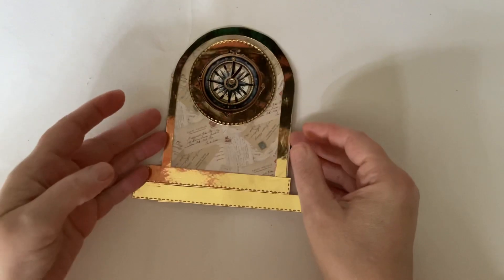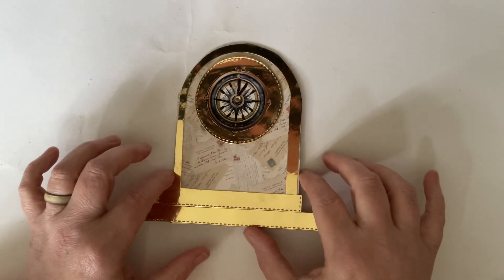Let’s make a mantle clock from Love from Lizi Vintage Escape kit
The measurements for this card are:

The card base - 5.3/4 x 4.3/4
The patterned paper is the same size as the card base.
The gold frame is also the same size and is half an inch wide on all sides
The clock frame is 2.3/4 inch in diameter
Click face is 2 inches in diameter

Clock base.
The short strip is 4.1/2 x  half an inch
The long strip is 5.1/2 x half an inch